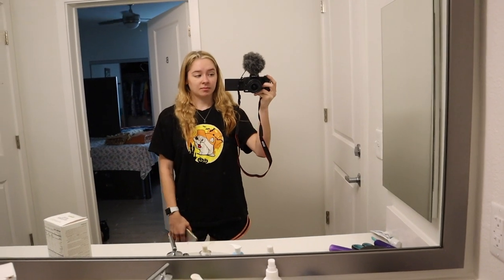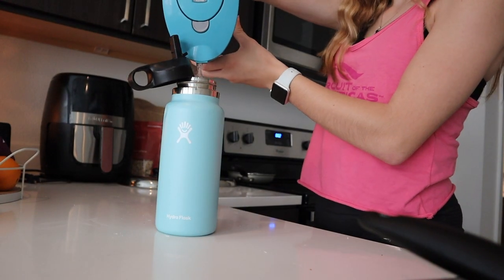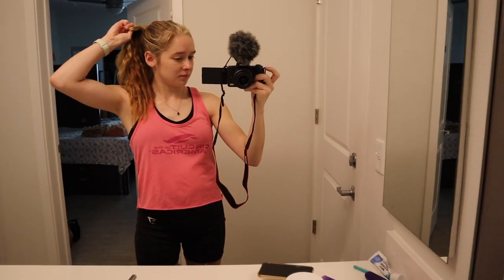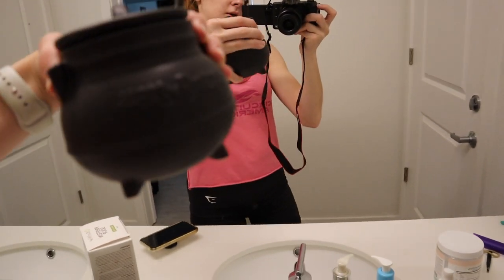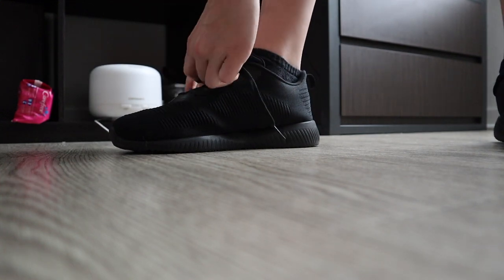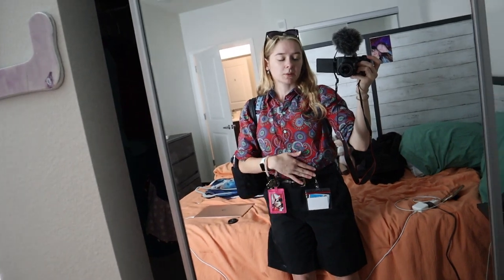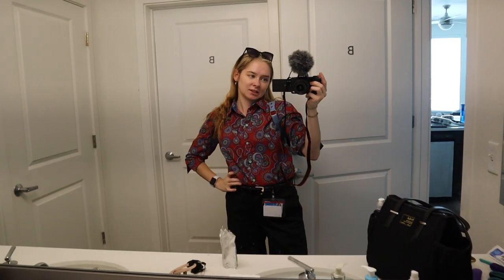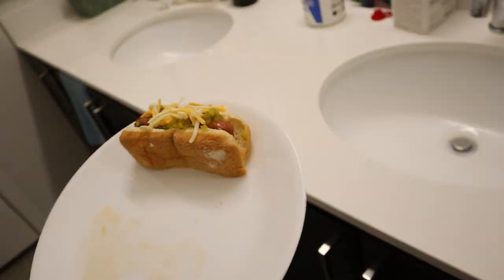Realistic Full Day In The Life on the DCP || Disney College Program 2022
For starters, I work 6 days a week So I've had this filmed for a while but haven't had enough time to edit and post. It is true, you will be in your costume more than regular clothes... I hope this could give some insight to anybody curious or entertained you for a few minutes.